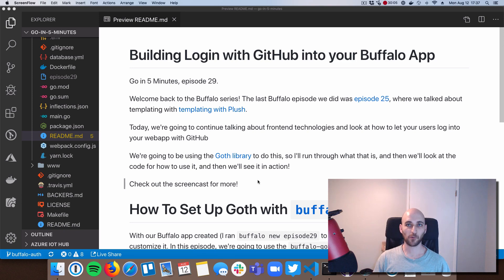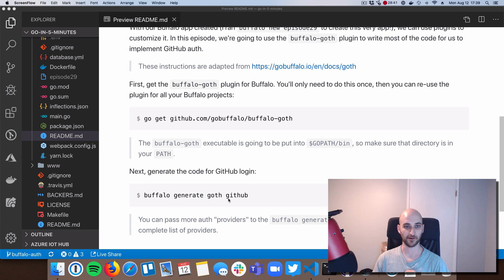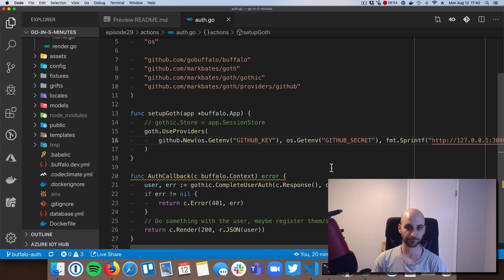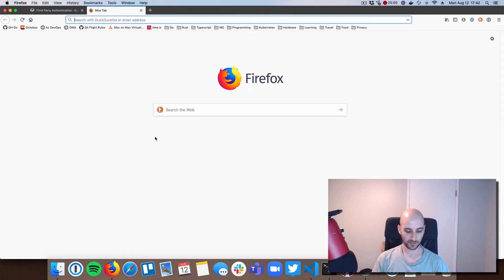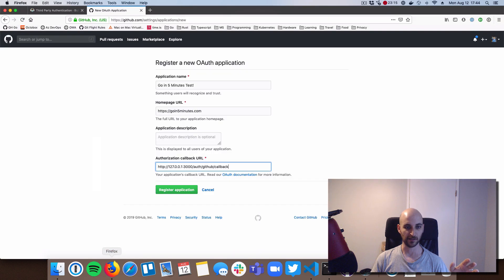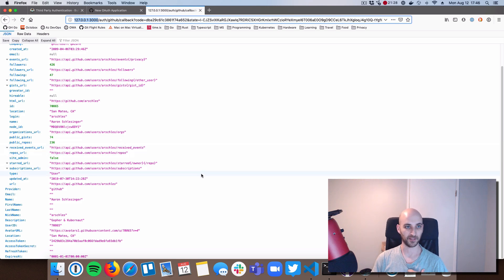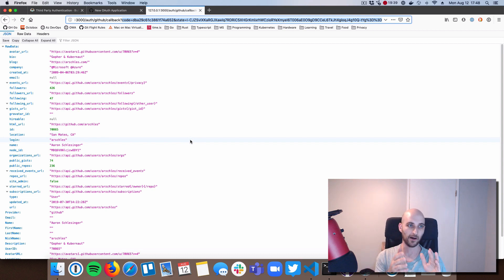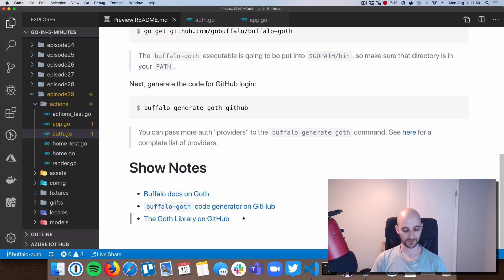Implementing Login with GitHub in your Buffalo Webapp (Episode 29)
We're back with the Buffalo Series! Last time in the series, we talked about writing HTML with the Plush templating language. This time, we're going to talk about how to implement login with GitHub. We'll pick up a few different libraries, so you can do much of this out of the box without writing much code at all.

Most web apps will need to implement login for their users, so this is a good skill to pick up. Enjoy!